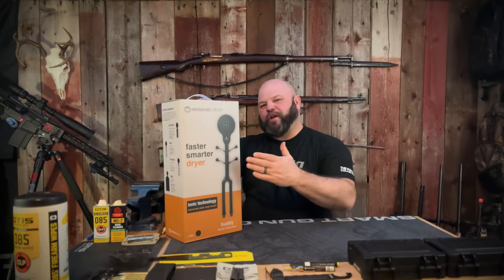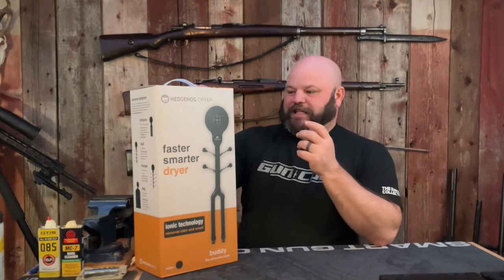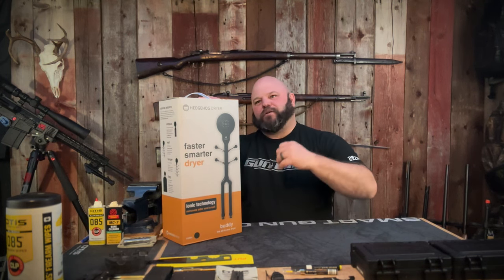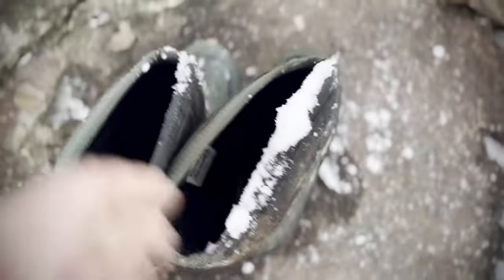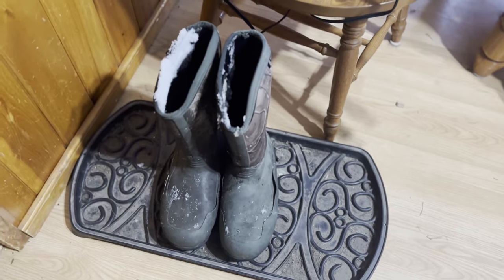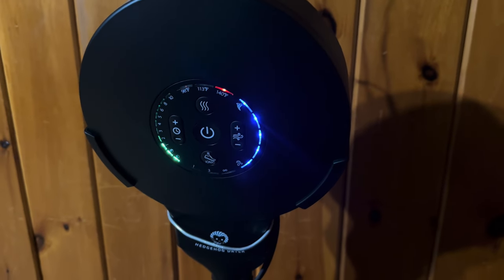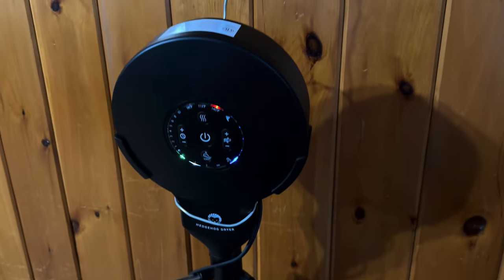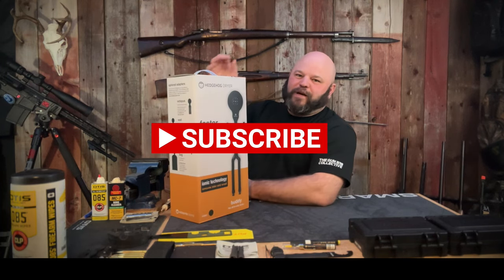The Fastest Dryer for Boots, Waders, Gloves, and More | Hedgehog Dryer & Ionic Deodorizer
About the Hedgehog Dryer all-in-one dryer for shoes, boots and gloves. Dries the kids shoes and mittens in record time. Dries most items in 15 minutes. Wet running shoes in under 10 minutes with our patented turbo technology.  Also great for drying and deodorizing sports equipment like fishing waders, boxing gloves, football helmets and shoulder pads.  Possibly the best part is this deodorizes shoes and gear while it dries.
The world's fastest award-winning shoe dryer series with ionic odor remover. Adjustable heat. With ionic odor remover. Adjustable air flow. Turbine technology. Super-fast drying.
Product shown in this video

• Capacity: 3 pairs of shoes. gloves or boots (Can be extended to 7 pairs with Hedgehog Wall Adapter)
• Drying time: a pair of shoes or gloves in just 15-30 minutes.
• Extensions: 2 hose adaptor to also dry heavy boots
• Odor remover: Ionic i3 technology removes smells & odors
• Speed settings: 5
• Silent mode: 2500 RPM
• Tornado mode: Max speed and heat for super fast drying
• Timer: 15, 30 min, 1, 2, 3, 4, 5 ,6 , 8, 10 hours
• Adjustable heat (room temperature, 37°, 45°, 60° degrees) with heat settings for leather and sensitive materials
• Heating element: Double, fire safe ceramic heating element
• Elegant Scandinavian Design
• Warranty: 2 years with the ability purchase spare parts
• Modular based. Add adapters and extensions as your family grows
110 Volts
650 Watts
4.59lbs
ASIN: B0CL5FB6DK